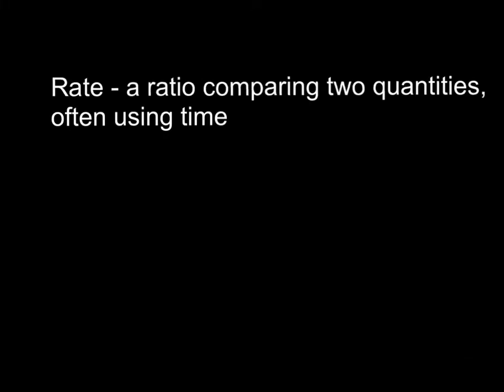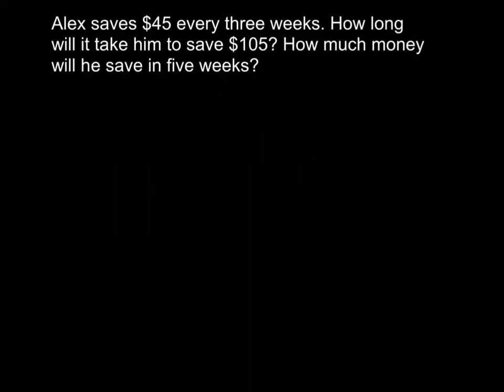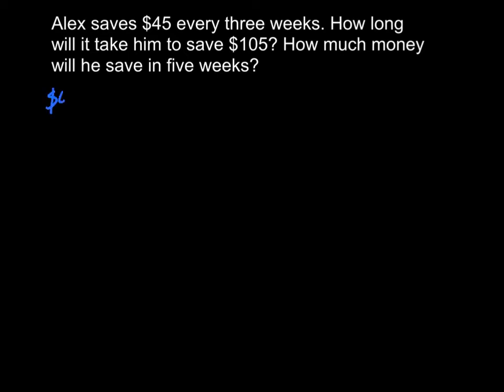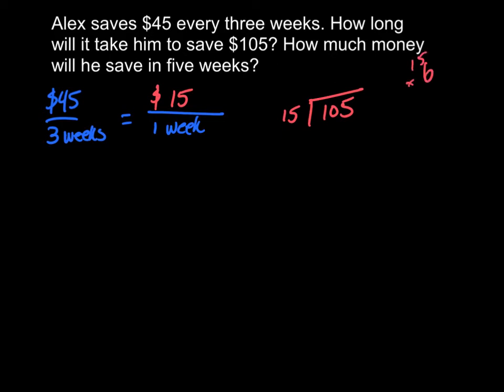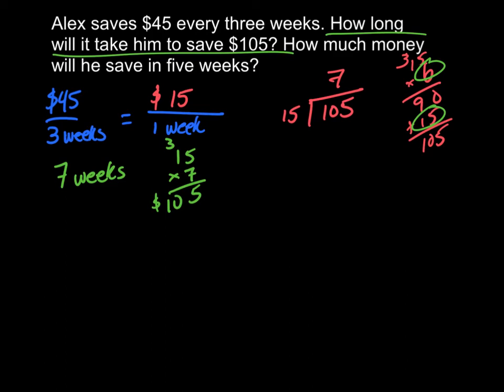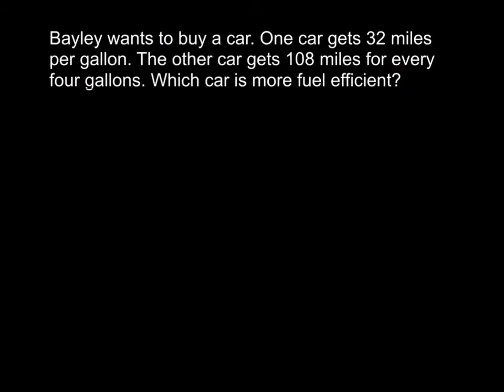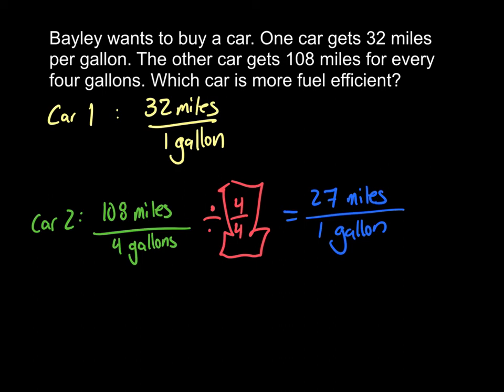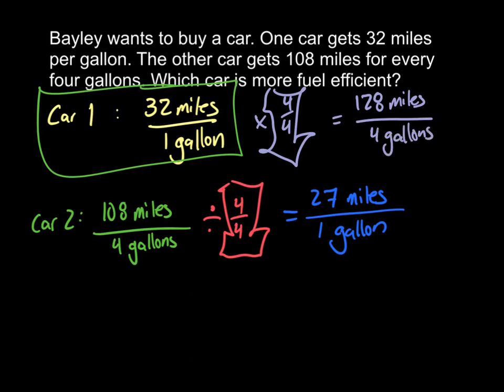Comparing Rates CPM 7.1.1